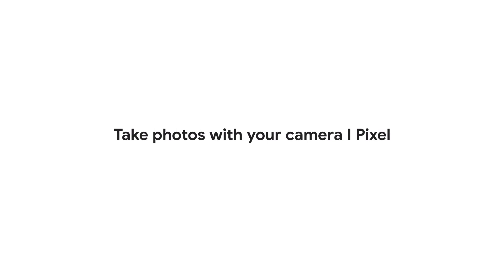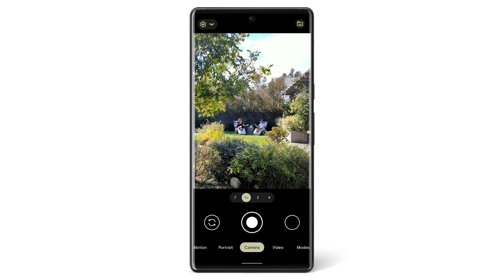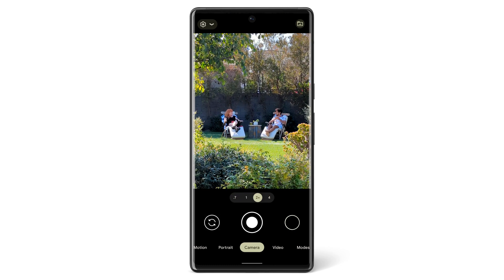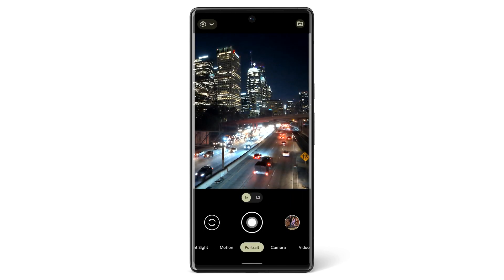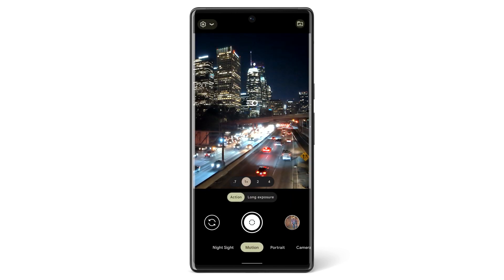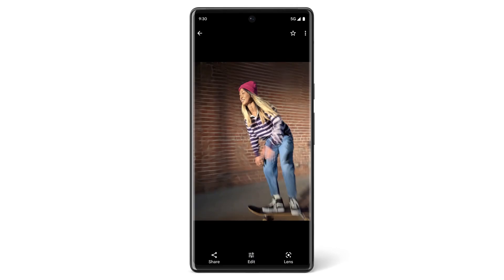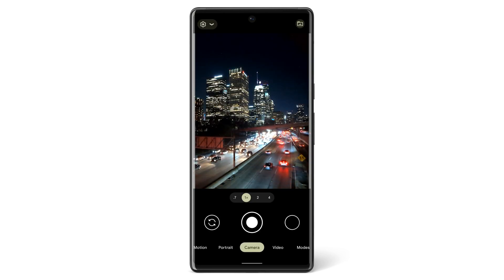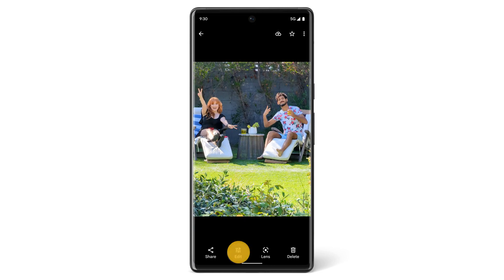Take photos with your camera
Watch this video to learn how to open your camera & take photos on your Pixel.